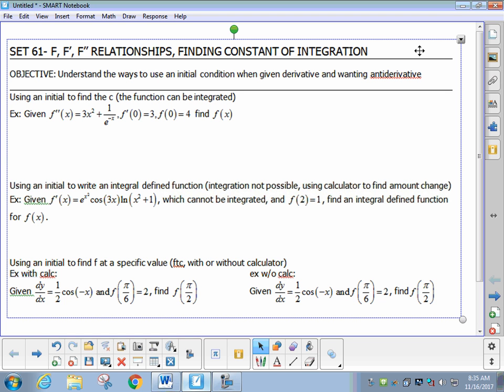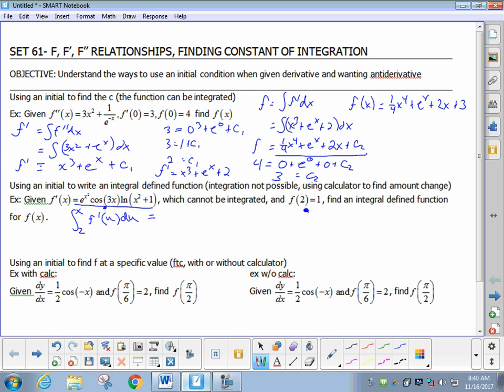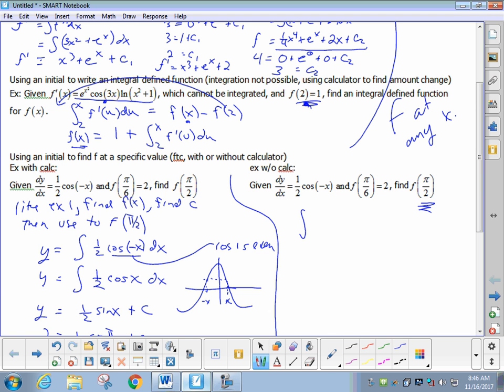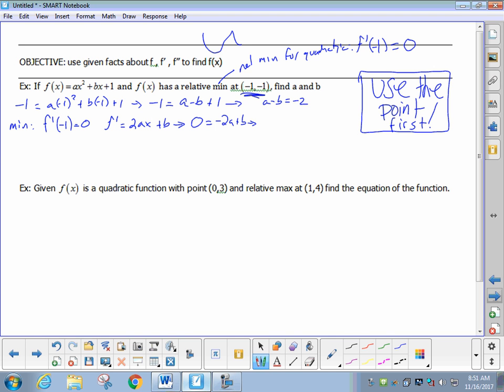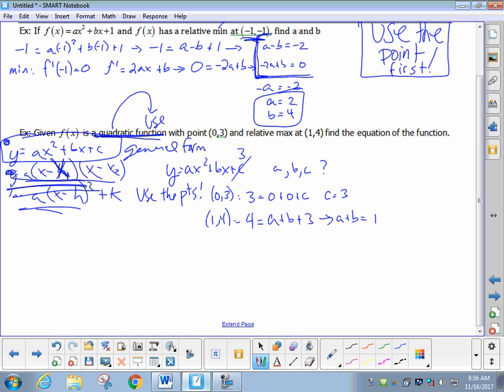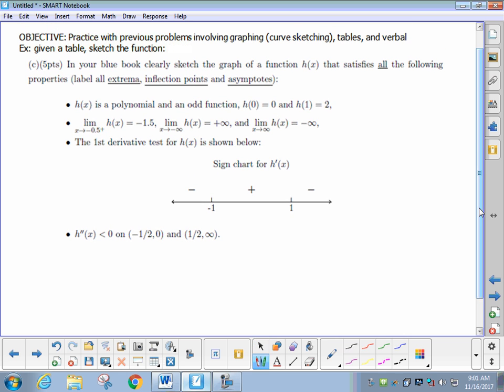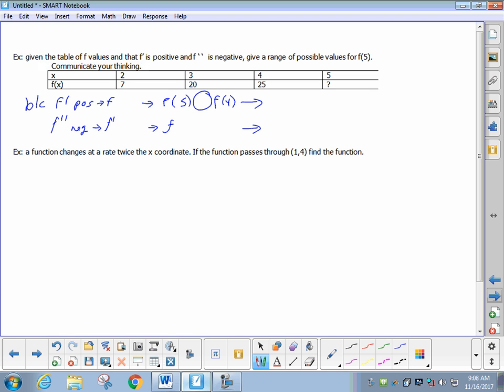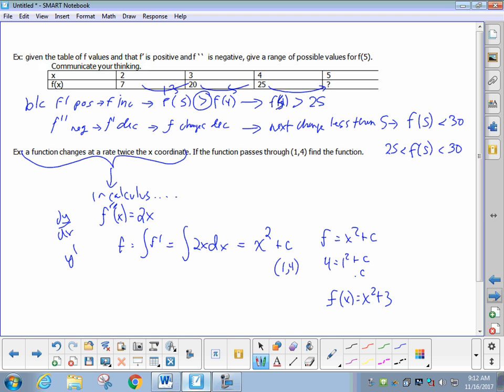ab set 61